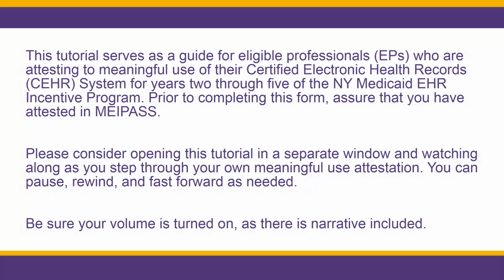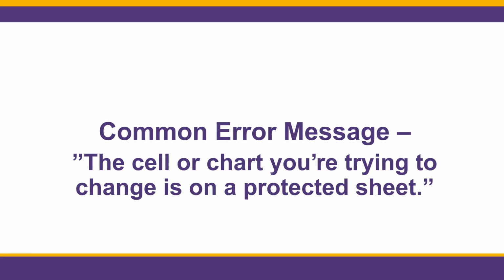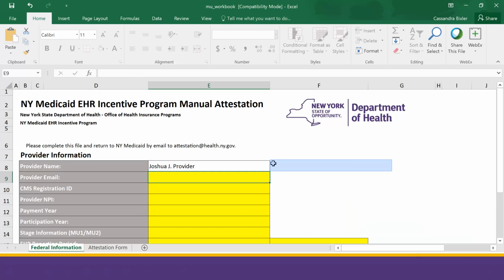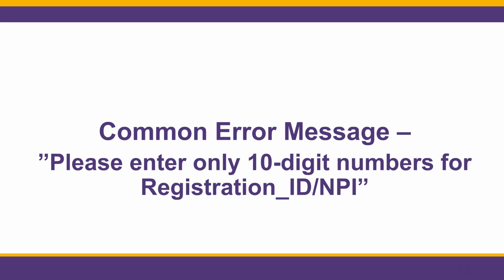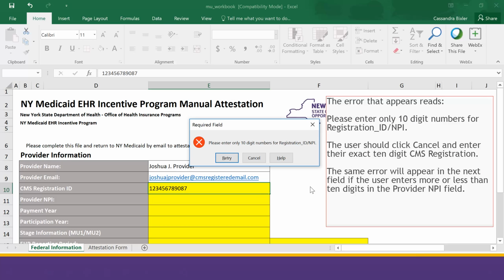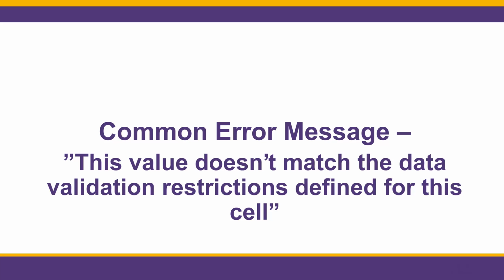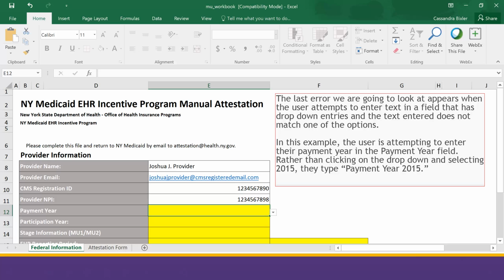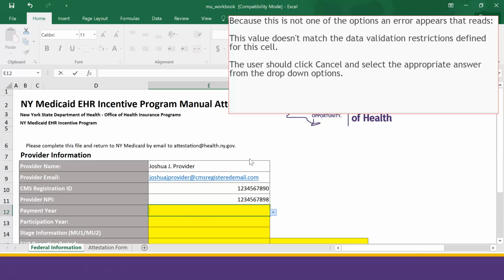Common Error Messages Tutorial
This interactive, on-demand tutorial is instructor lead with step-by-step guidance on how to correct common error messages that may appear when completing the Meaningful Use Workbook.